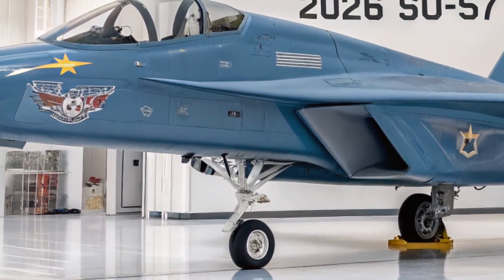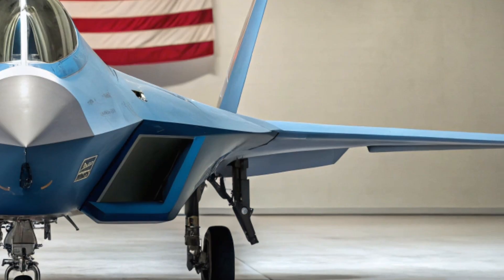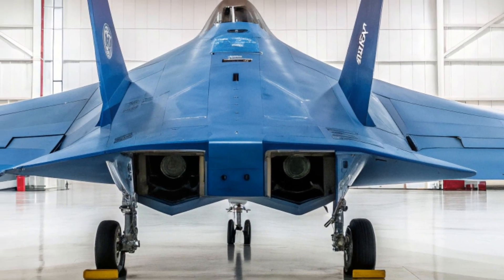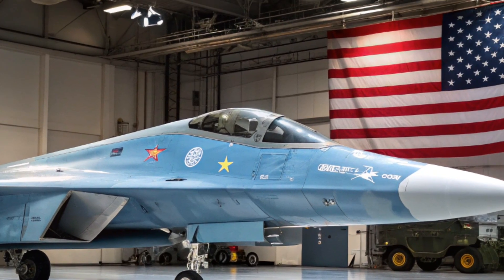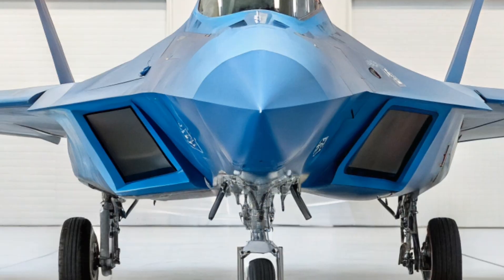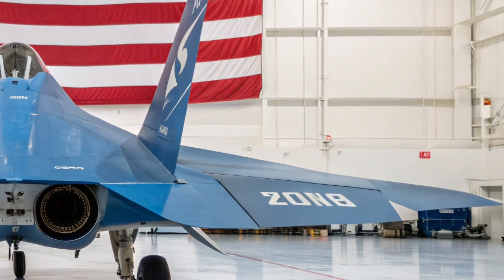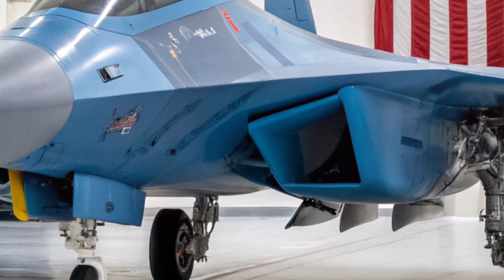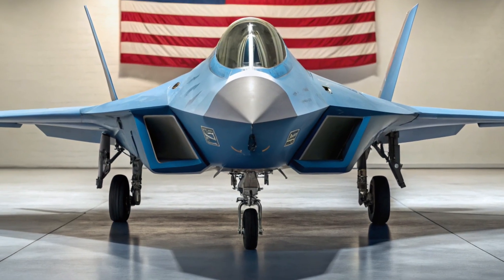“The 2026 SU-57: Russia’s Secret Jet That Shocked the World!”| Faster, Smarter & Deadlier Than Ever!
📜 YouTube Video Description:
The 2026 Su-57 is not just a fighter jet — it’s a revolution in the sky. With upgraded stealth systems, AI-assisted targeting, and next-gen engines, this beast redefines what air superiority truly means. In this video, we explore its jaw-dropping design, unmatched speed, and advanced technology that might just make it the most dangerous jet on Earth.

From its Izdeliye 30 engines to its AI-powered cockpit, the Su-57 2026 model has stunned experts worldwide. Could it finally challenge the dominance of the F-22 Raptor and F-35 Lightning II? Watch till the end to find out!

💥 Top 10 Related Video Titles:

“2026 Su-57: The Jet That Terrifies NATO!”

“Russia’s New Su-57 Upgrade DESTROYS All Competition!”

“The Truth About the Su-57 2026 — What the Media Won’t Tell You!”

“F-22 vs Su-57 (2026): Who Would Win the Ultimate Dogfight?”

“Inside Russia’s Stealth Monster — The 2026 Su-57 Explained!”

“Why the 2026 Su-57 Is the Most Advanced Jet on the Planet”

“The 2026 Su-57 Just Changed Air Combat Forever”

“New Su-57 2026 Reveal: Unstoppable Russian Fighter!”

“How the 2026 Su-57 Outperforms the F-35 in Every Way”

“Top Secret: The Real Power of Russia’s Su-57 2026 Edition”